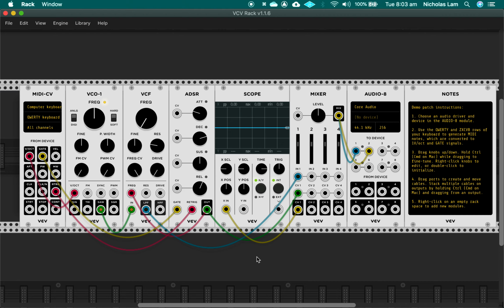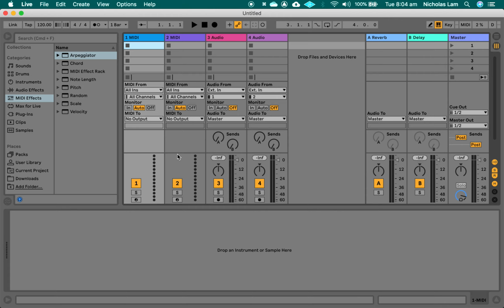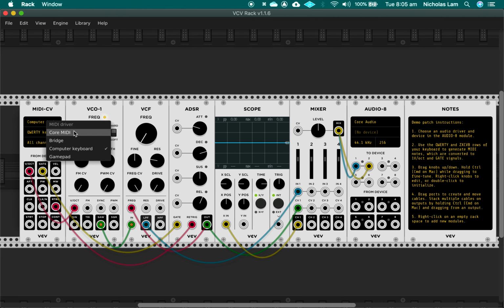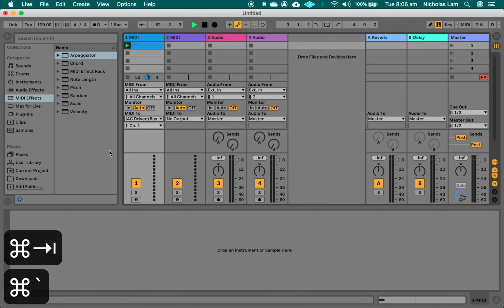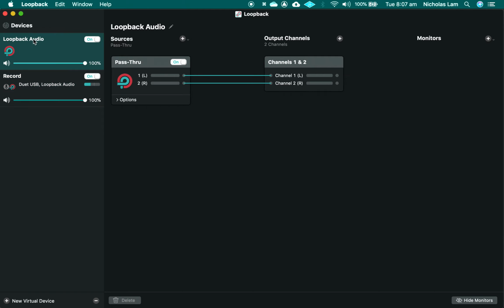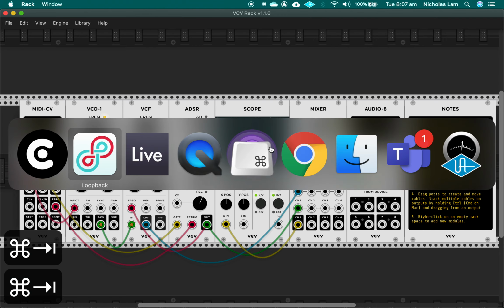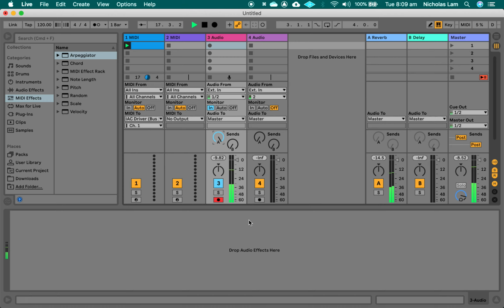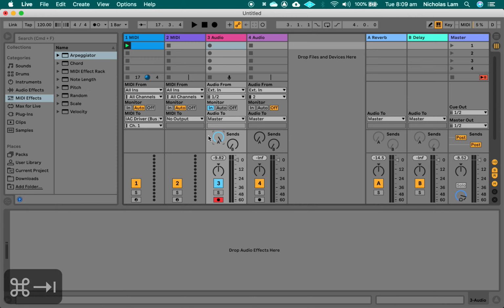BSP113 EMSTUT 10 1 Loopback Routing